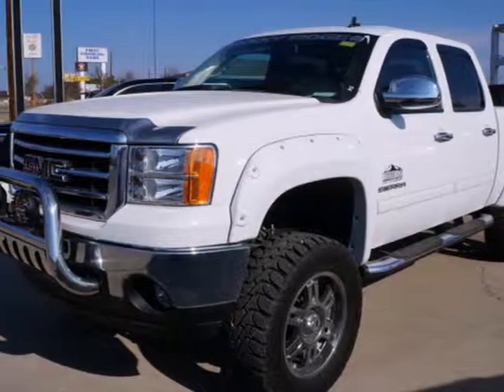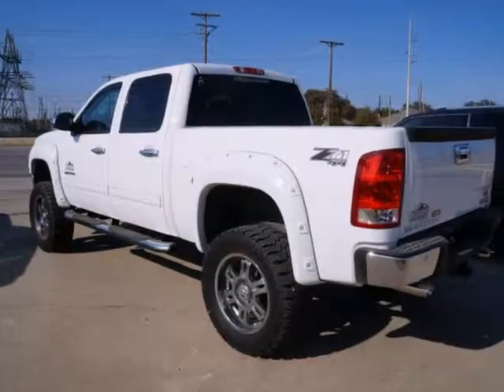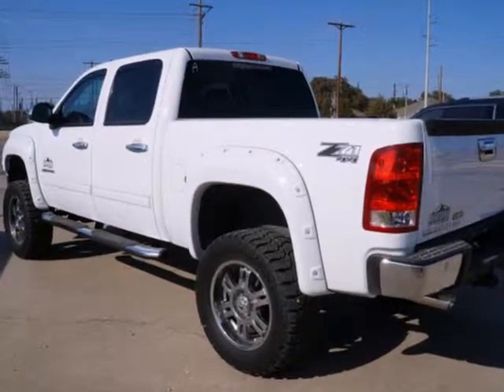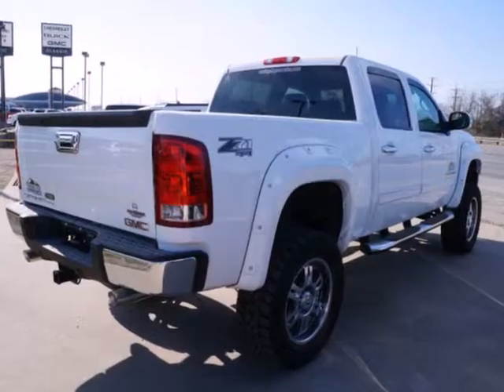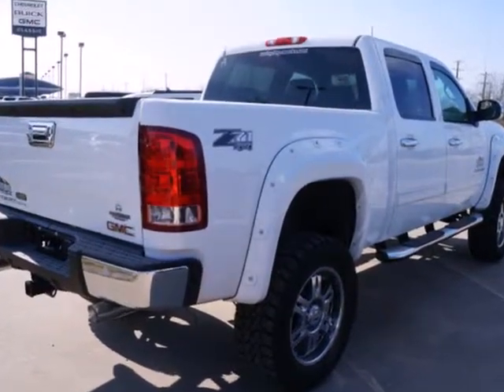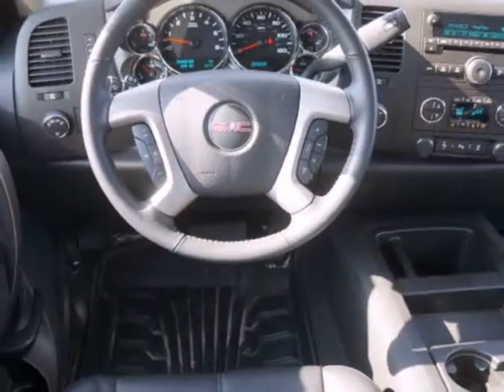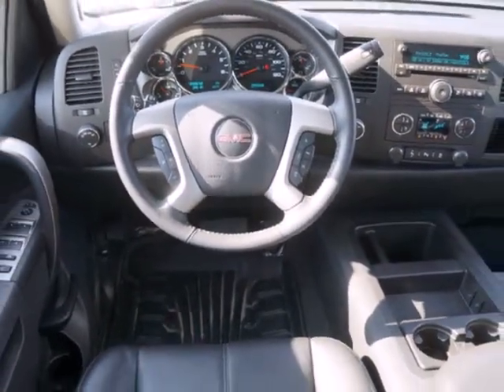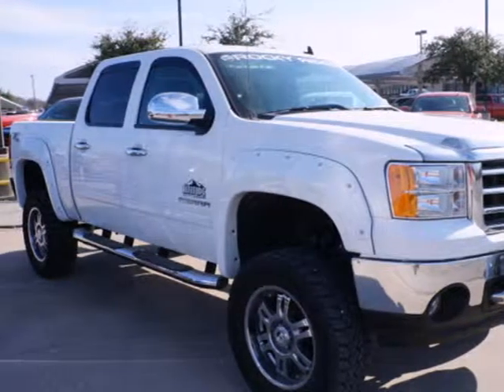2013 GMC Sierra 1500 Arlington Fort-Worth TX Granbury, TX #337541 - SOLD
Year: 2013
Make: GMC
Model: Sierra 1500
Trim: SLE
Engine: 5.3l 8 Cyl. Fuel Injected Flex Fuel
Transmission: Automatic
Color: White
Interior: Ebony
Stock #: 337541

Address:
1909 E Hwy 377